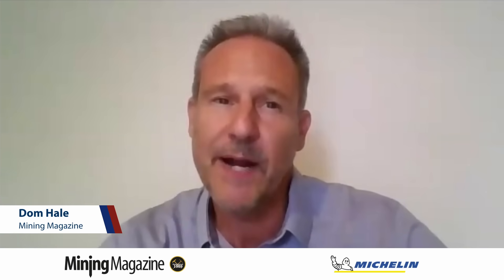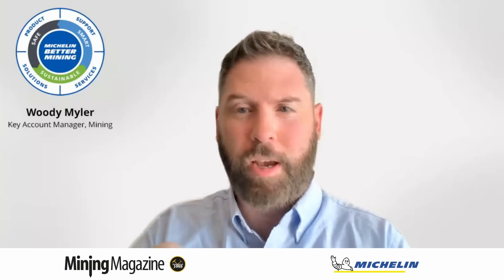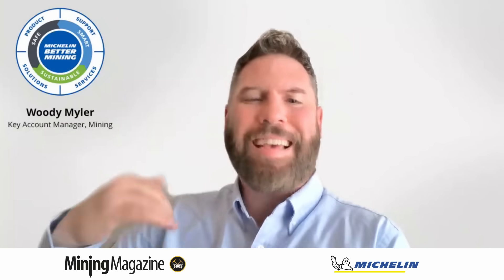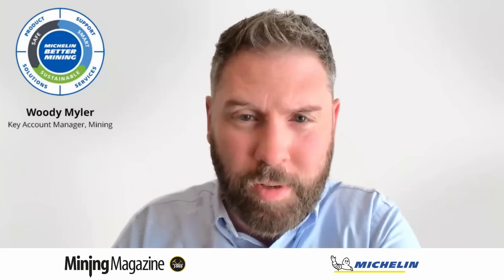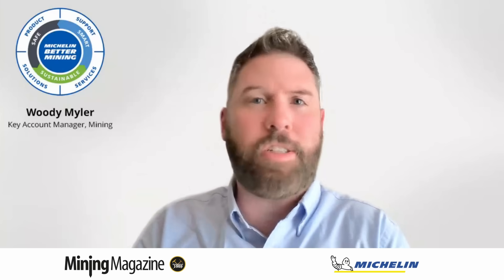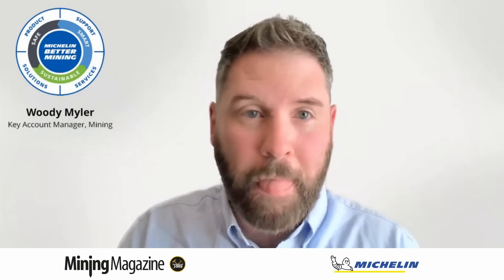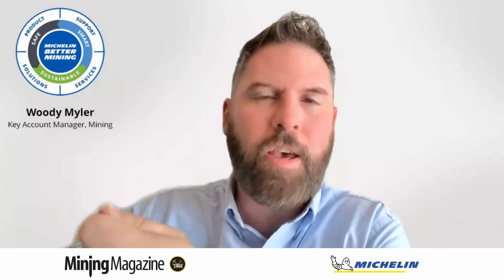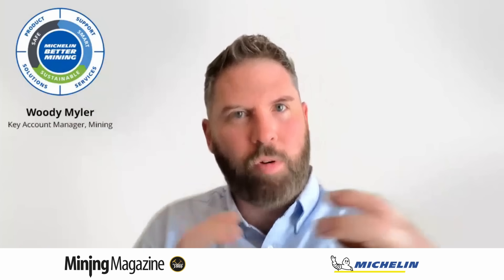Why Tire Choice Matters: Michelin’s Data-Driven Approach to Mining Efficiency & Performance​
Tires aren’t just an operational cost — they’re a strategic asset that impacts safety, efficiency, and sustainability across every mining operation. ​
In this Mining Magazine interview, Woody Miler, Key Account Manager for Mining at Michelin North America, explains how tire selection directly affects production output, worker safety, and environmental performance. ​
Discover how Michelin helps mines: ​
• Reduce tire-related downtime and safety risks ​
• Improve fuel efficiency and minimize waste ​
• Extend tire life for higher productivity and lower total cost of ownership ​
Woody also discusses how Michelin’s MEMS system delivers real-time tire data and how Mean Time Between Failure (MTBF) gives a more accurate measure of tire performance than cost per hour (CPH). ​
Learn why Michelin tires aren’t just built to last — they’re built to deliver measurable value, helping mining operations reach new standards in uptime, sustainability, and profitability. ​
0:46 - How tire choice directly affects the core pillars of production, efficiency, safety and sustainability.​
3:35 - Common oversights when choosing a tire brand.​
6:00 - Why Cost Per Hour is an incomplete metric.​
7:45 - Why Mean Time Between Failure (MTBF) is a more predictive KPI.​
𝘔𝘪𝘤𝘩𝘦𝘭𝘪𝘯 𝘉𝘦𝘵𝘵𝘦𝘳 𝘔𝘪𝘯𝘪𝘯𝘨 - 𝘐𝘯𝘯𝘰𝘷𝘢𝘵𝘪𝘷𝘦 𝘚𝘰𝘭𝘶𝘵𝘪𝘰𝘯𝘴 𝘧𝘰𝘳 𝘚𝘢𝘧𝘦, 𝘚𝘮𝘢𝘳𝘵 𝘢𝘯𝘥 𝘚𝘶𝘴𝘵𝘢𝘪𝘯𝘢𝘣𝘭𝘦 𝘔𝘪𝘯𝘪𝘯𝘨​